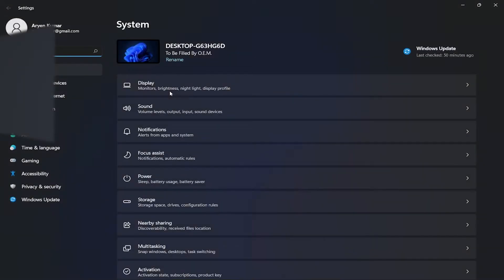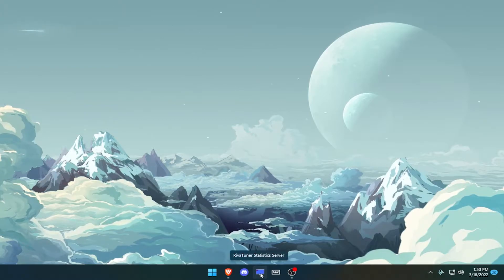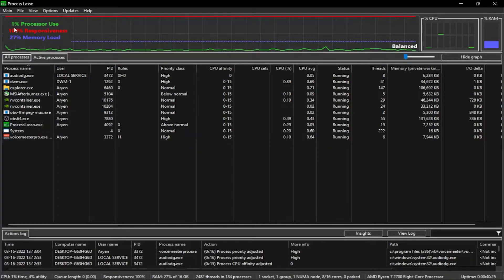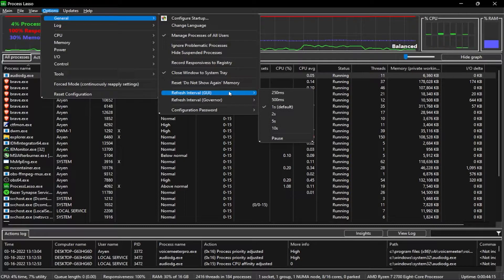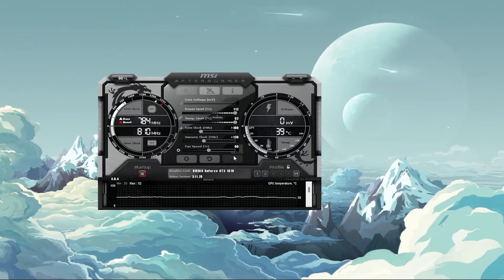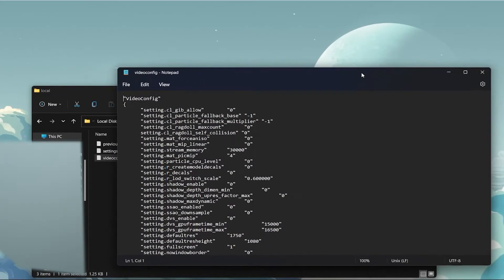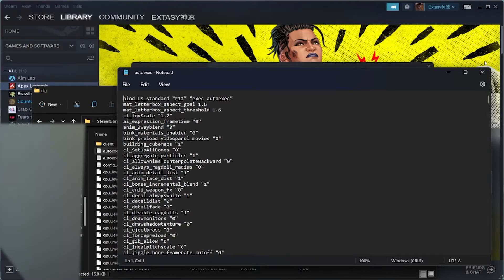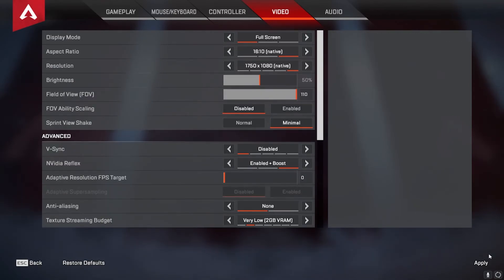How To Get Higher Fps In Apex Legends - Will Also Incease Fps In Other Games!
Are you stuck on low 60-80 fps on Apex Legends? Well your in luck. In this video I will show you How To Get Higher Fps In Apex Legends. Some of these will also increase your fps in other games like Fortnite, CSGO, Valorant, and others! I was on 60-80 fps on Apex Legends. But after this I was able to play on 130-140 fps!